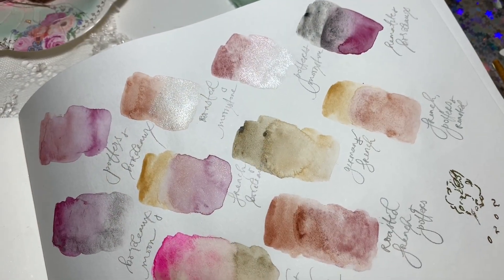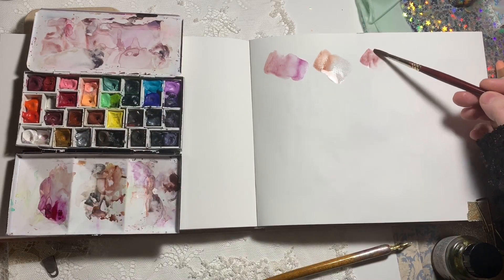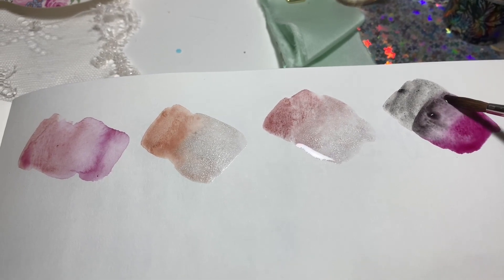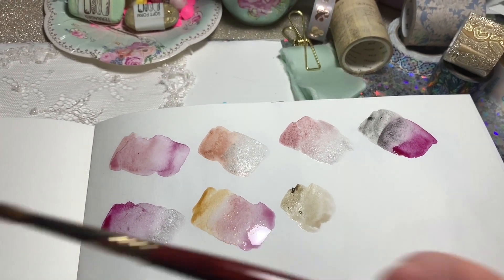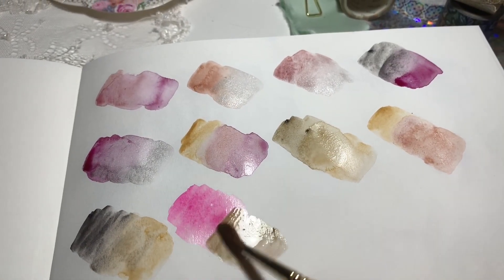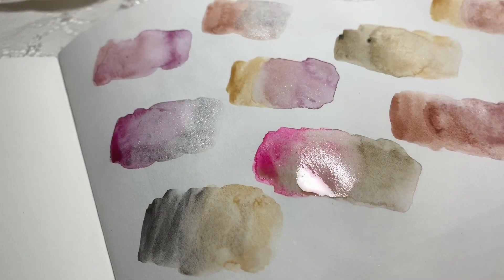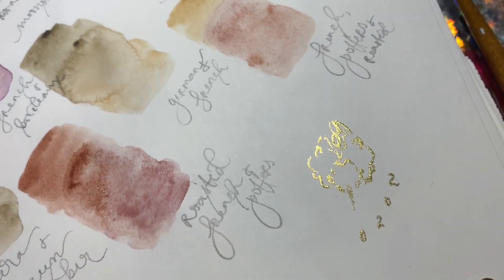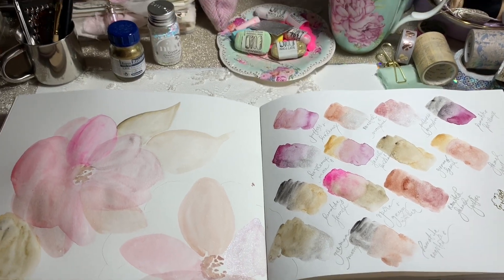An Autumn Inspired Watercolor Palette || Favorite Daniel Smith Mixes!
Hi Lovelies! Here’s a look at some of my favorite Autumn Inspired color mixes! I hope you Enjoy! {& please excuse how tired I am 😅 still hoping/working on trying to get it all done by December! 🤗✨}
Hugs!

Derwent Lightfast Fossil, Oyster & Salmon {there are quite a few id like to add!}

Luminance ~ Violet Grey, French Grey 10% Burnt Sienna 10%}

Items on my Christmas Wishlist

Heirloom Luxe Etsy

Precious Thoughts!